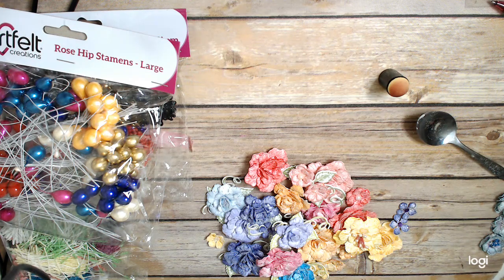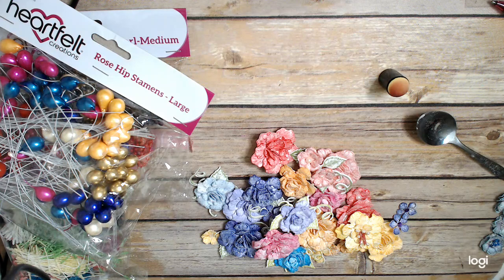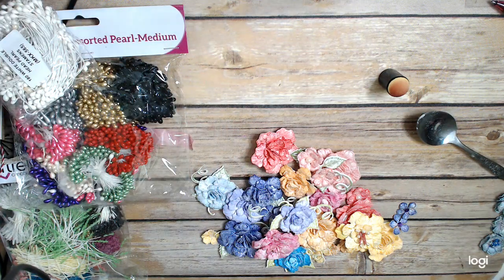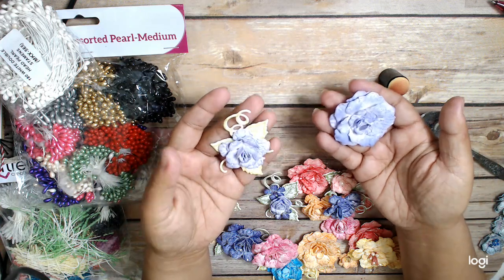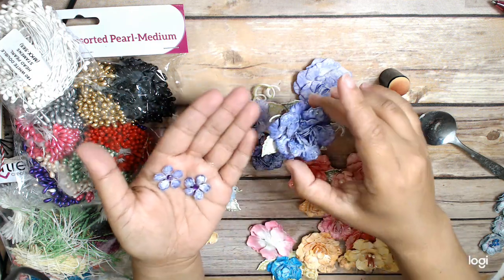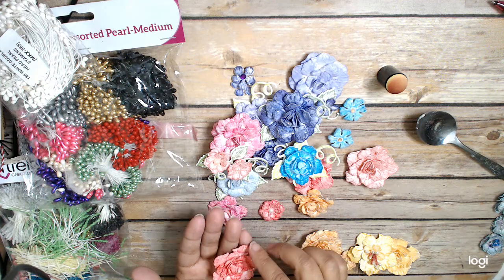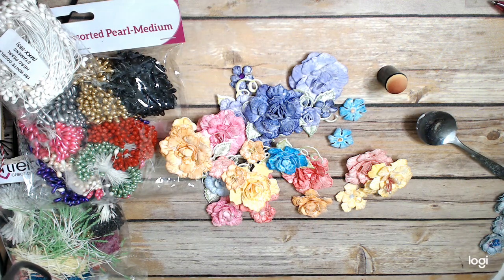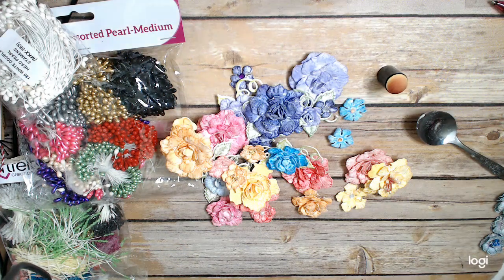Heartfelt Creations Classic Rose Flower Share